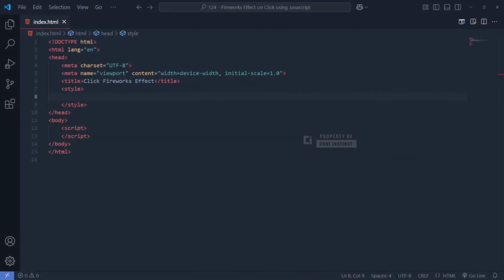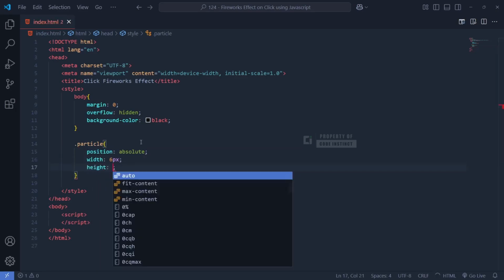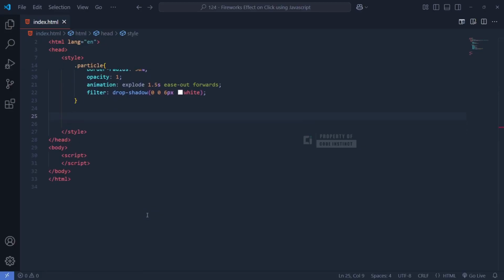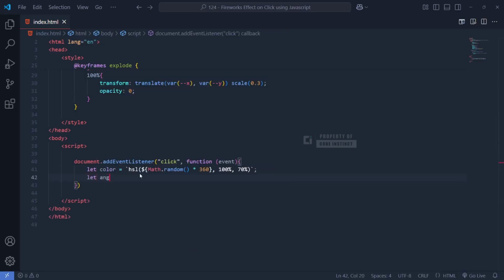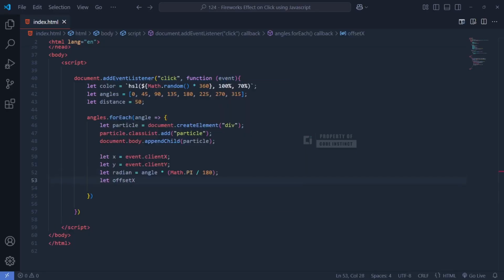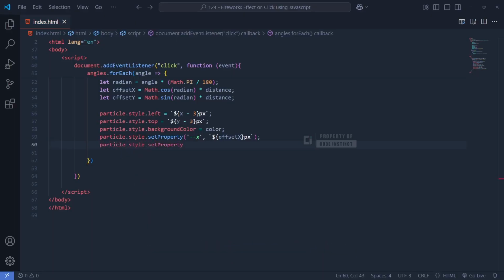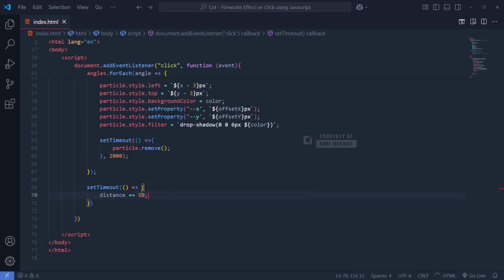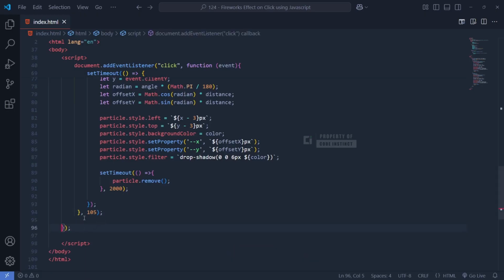Create Stunning Animated Fireworks Effect on Click using Javascript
Create stunning animated fireworks click effects using JavaScript! In this tutorial, you'll learn how to build a beautiful interactive fireworks effect that reacts to mouse clicks, creating bursts of colorful particles with smooth animations. This project is perfect for adding an eye-catching touch to your website, enhancing user engagement, and exploring key CSS and JavaScript techniques.

Your support helps keep these tutorials coming and ensures more exciting coding projects in the future.